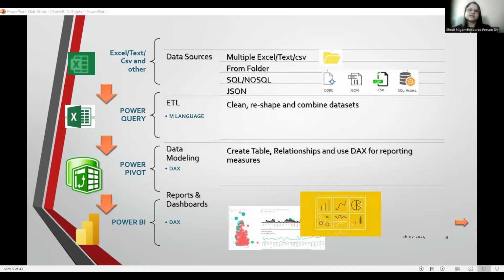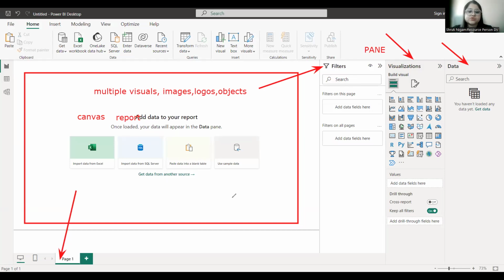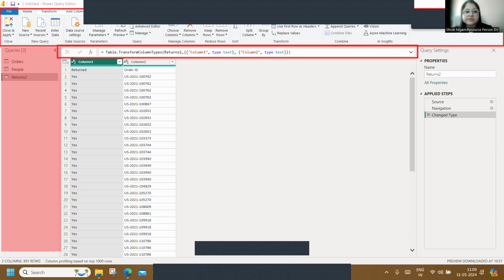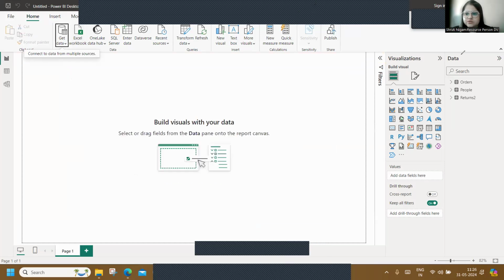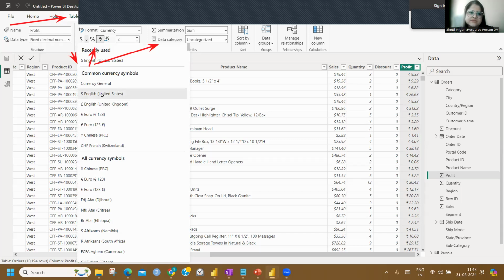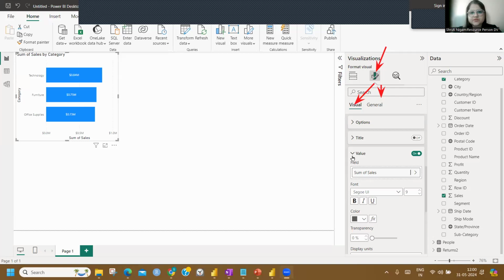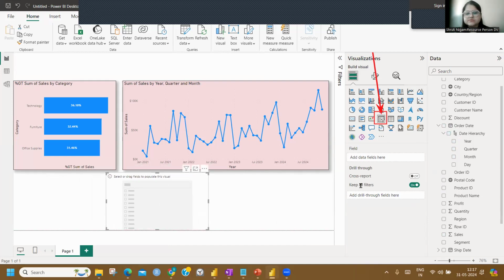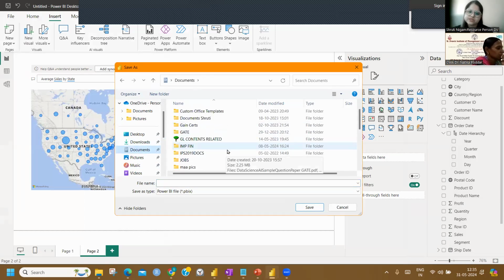SFIMAR - Online FDP Programme ICT Tool 31-05-24 Part 1